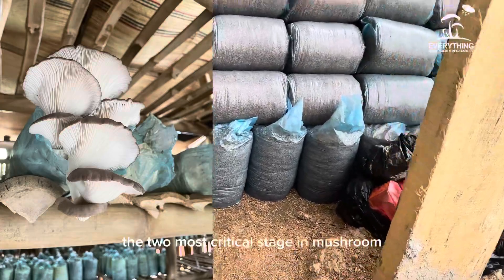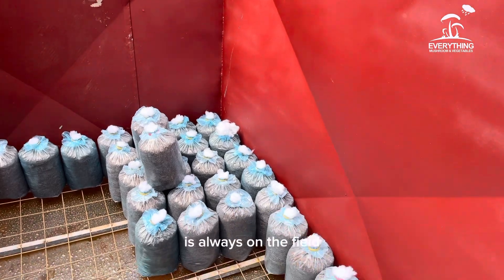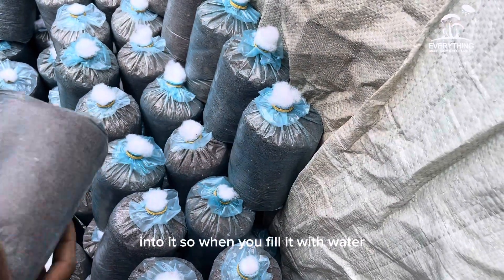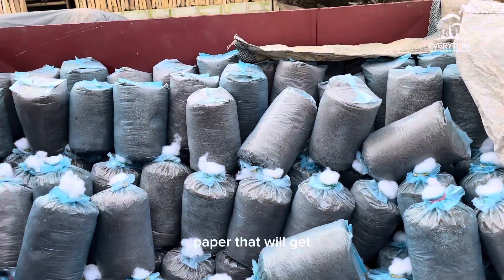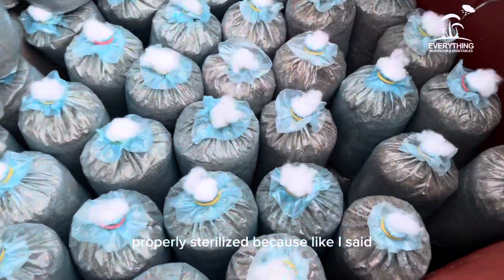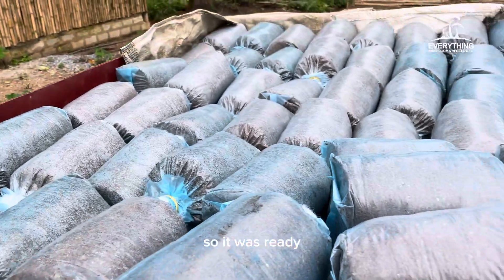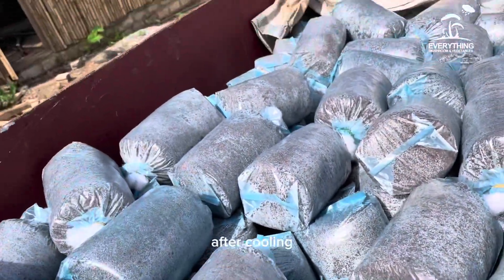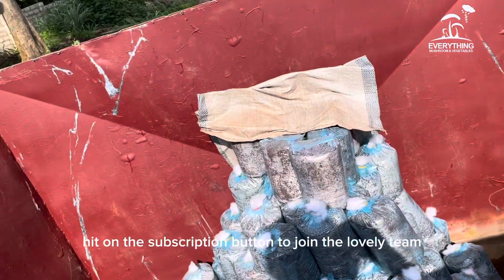Unlocking Mushroom Production Secrets: Mastering Sterilization for Superior Quality and Yield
Discover the key to thriving mushroom production with our in-depth guide on the vital sterilization stage. Learn essential techniques, best practices, and cutting-edge methods to ensure a contamination-free environment, maximize yields, and produce top-quality mushrooms. Stay ahead in the competitive market by mastering this critical phase and witness remarkable improvements in efficiency and profitability.

how to grow mushrooms
mushroom cultivation
Sterilization in mushroom cultivation